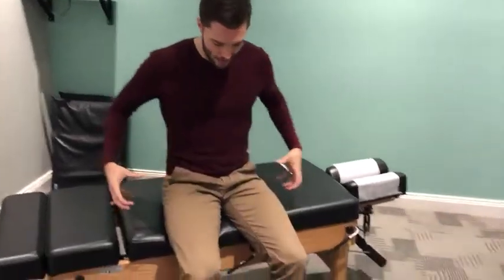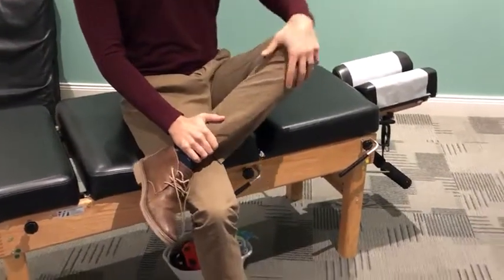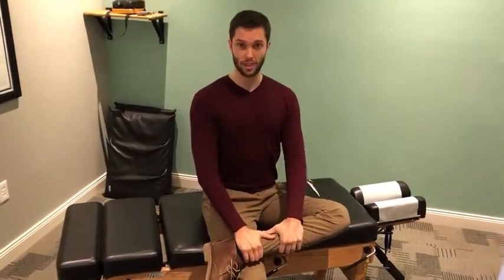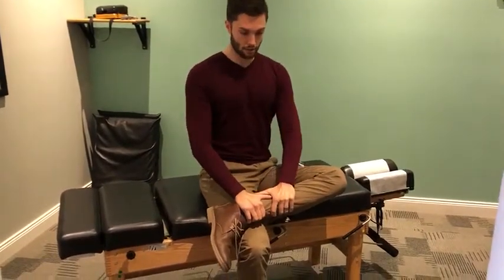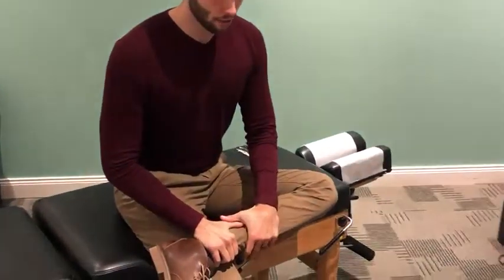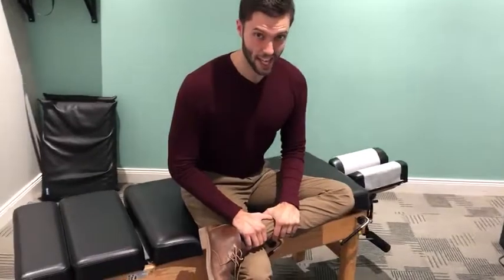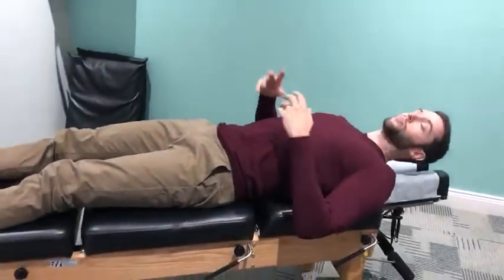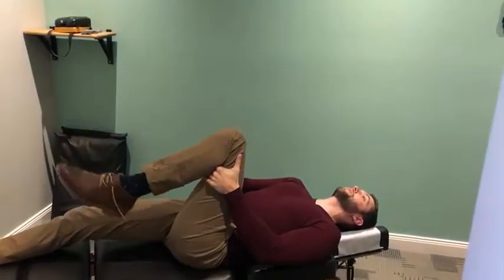Spinal Health TV 011: Hip And Glute Exercises For Low Back Pain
Want to decompress and unwind the lower back?

Try these two simple exercises to mobilize the hips and unwind the glutes.